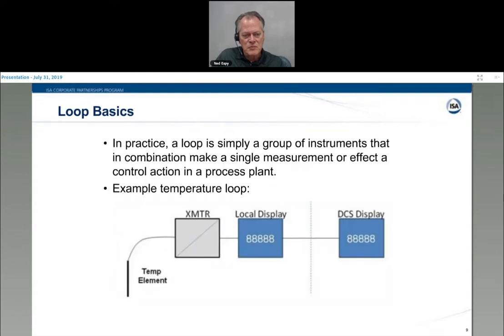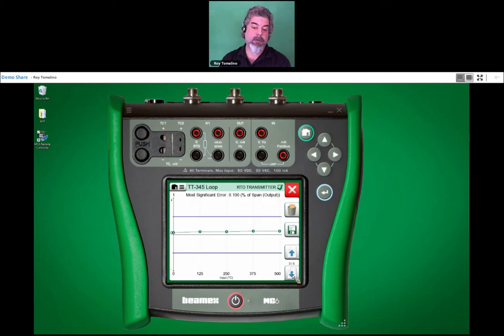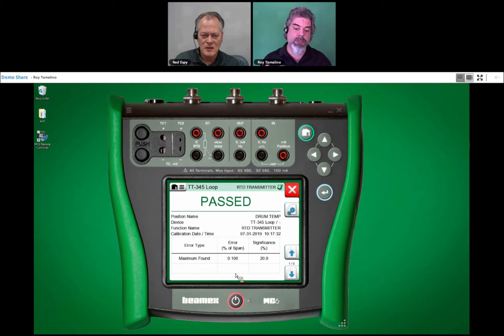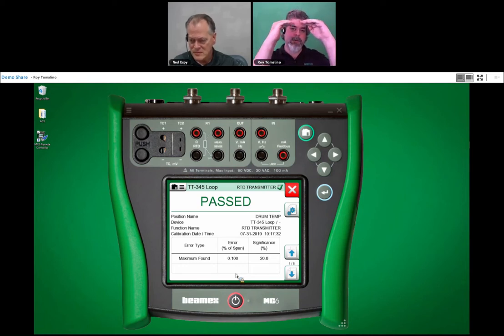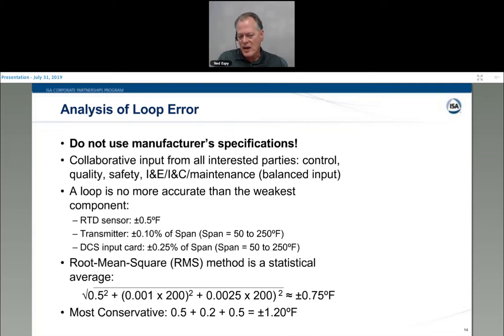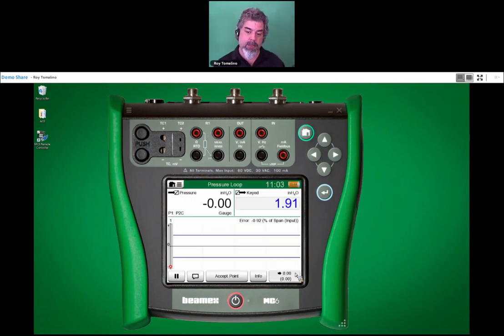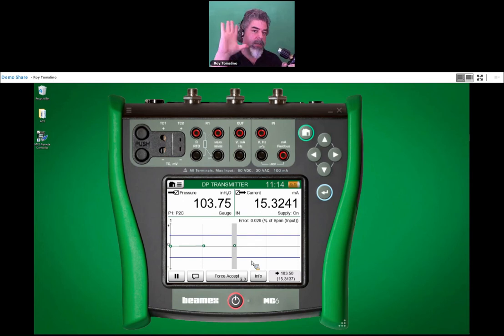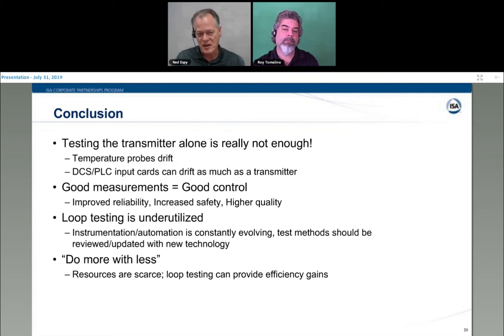Beamex Advanced Calibration Techniques - Based on Loop Testing Webinar - 31_JUL_2019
While not a new concept, there are advanced calibration techniques based on loop testing. In some cases, it is best practice to perform individual instrument calibration to achieve maximum accuracy (e.g. custody transfer metering). However, there are viable methods where a loop can be tested end-to-end and if readings are within acceptable tolerances, there is no need to break into the loop for individual instrument testing.

View this webinar to learn how a common sense approach can minimize downtime and maximize technician efficiency while ensuring reliable control and maintaining a safe work environment.